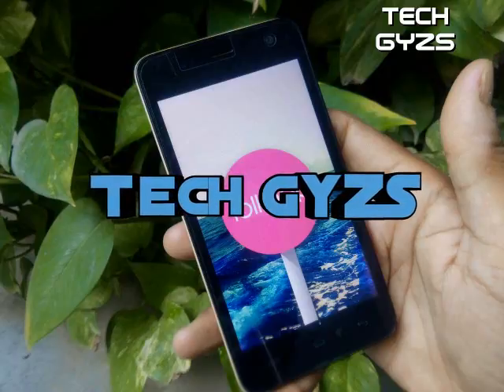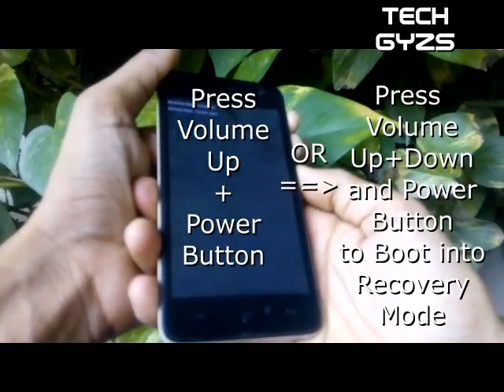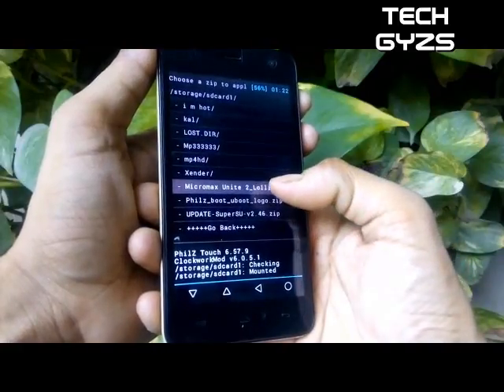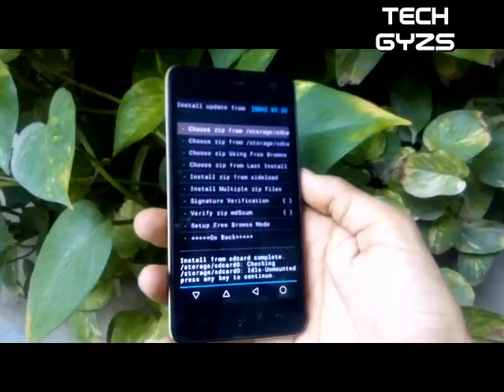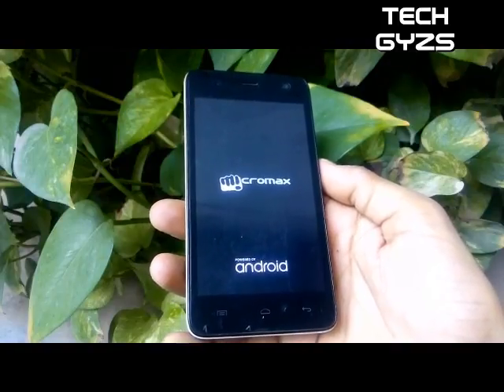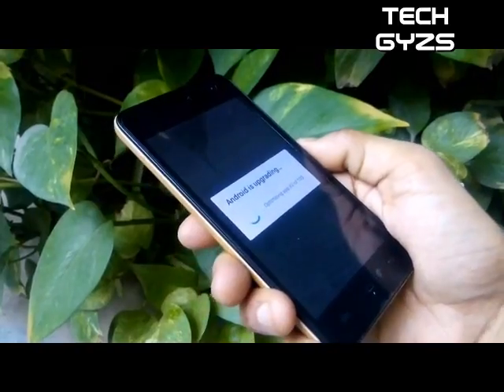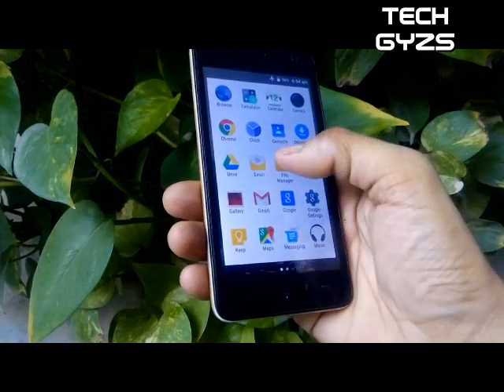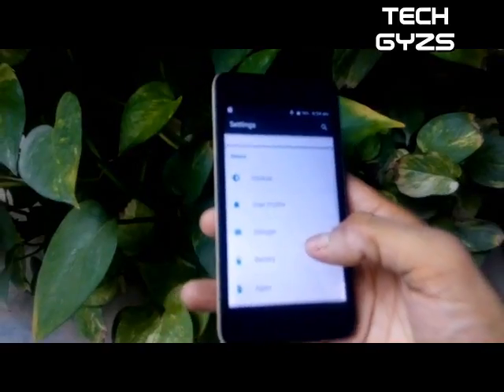Micromax Unite 2 Lollipop update Patch fix App to Sd and other improvements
So, finally we are with a Patch For Your Micromax Unite 2. Many people's are reporting that Unite 2 Has some issues with Lollipop update that had been arrived in last month. Phone doesn't support App to Sd or Sd card as primary memory After updating. So with this patch you can set your SD card as Primary and App to Sd will Also work. We have patch System UI, Now you will get full experience of Android Lollipop. Remember that we are not responsible for any bricked device.Do this on your own risk we can only help you for patching Lollipop in unite2.

Note"- Link is updated on 29 April, 2018